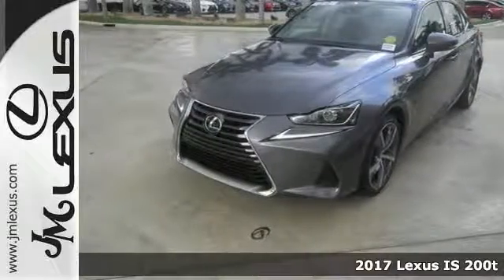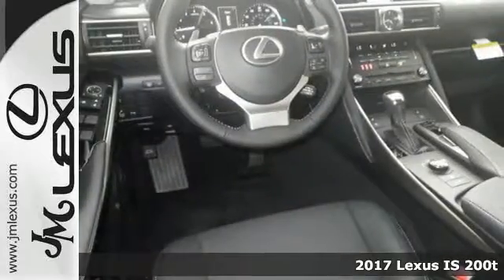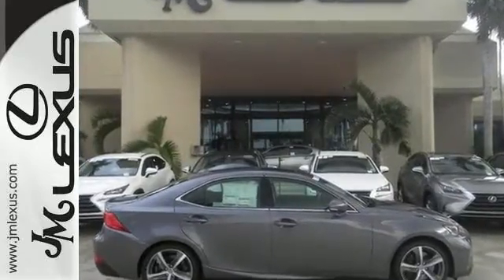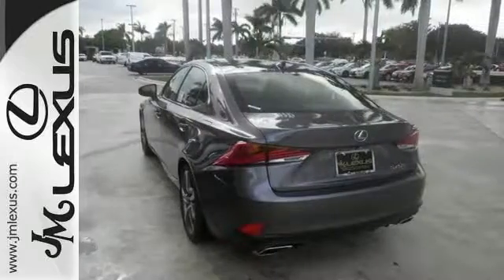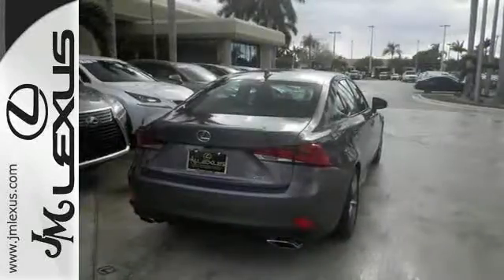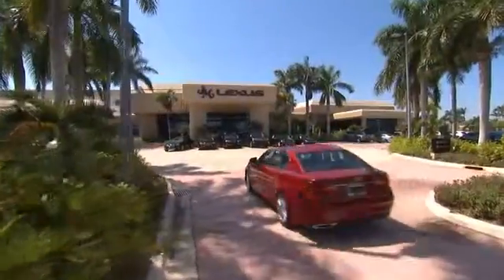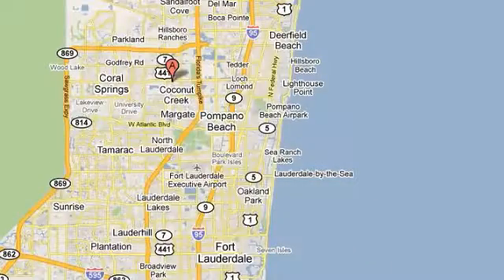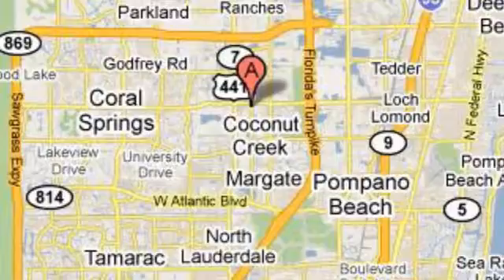New 2017 LEXUS IS TURBO Margate FL Fort Lauderdale, FL #703076 - SOLD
Year: 2017
Make: LEXUS
Model: IS TURBO
Engine: 2.0L 4 cyls
Transmission: Automatic 8-Speed
Color: Nebula Gray Pearl
Interior: Black NuLuxe with Illustrious Piano Black trim
Stock #: 703076
VIN: JTHBA1D24H5046788
You are currently viewing a new 2017 LEXUS IS TURBO with JM Lexus The #1 Volume Lexus Dealer Since 1992! Thank you for your interest. We look forward to working with you. Stock #: 703076 Exterior: Nebula Gray Pearl Interior: Black NuLuxe with Illustrious Piano Black trim Trim: JM Lexus 5350 West Sample Rd Margate FL 33073

Address:
5350 W Sample Rd